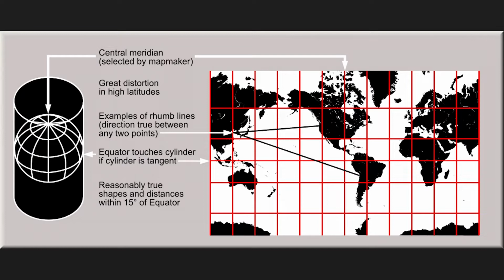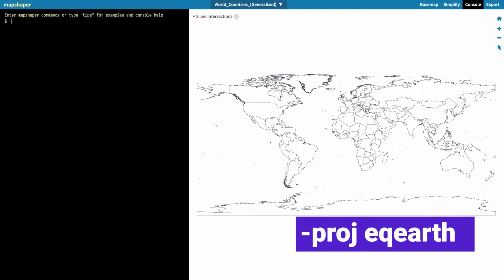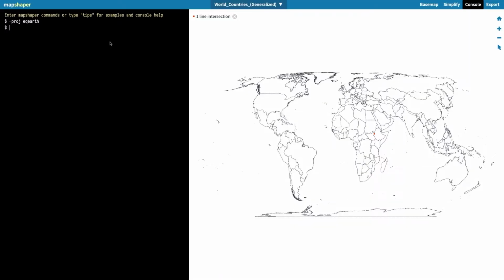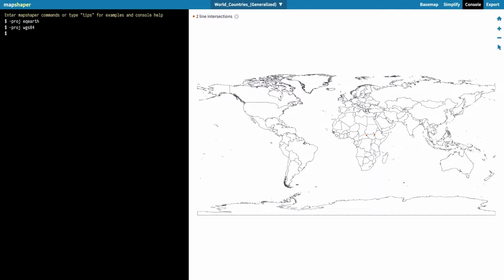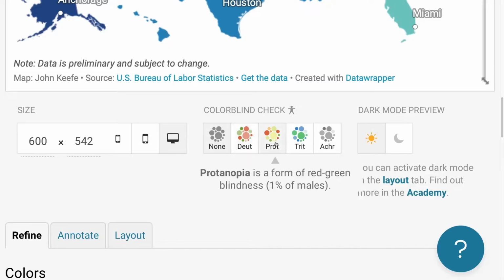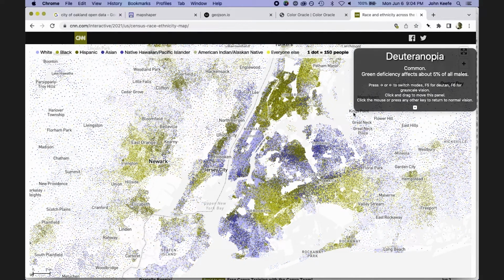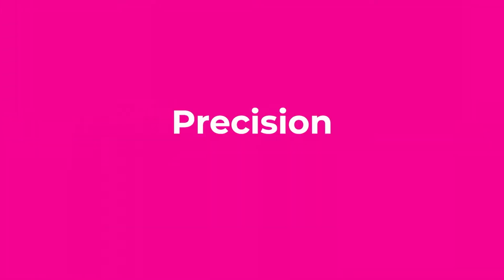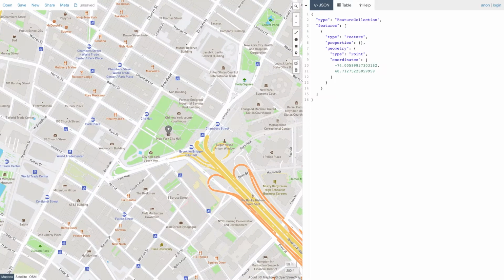Tips, Tricks and Pitfalls to Avoid | Module 2